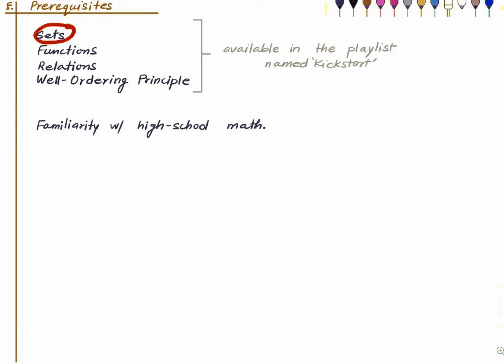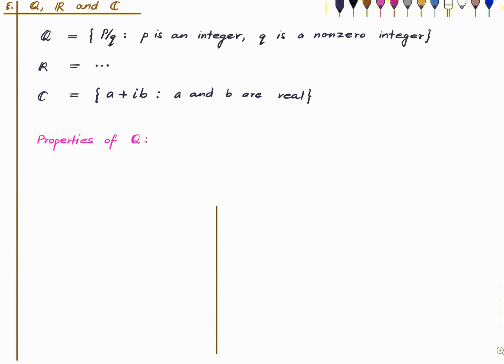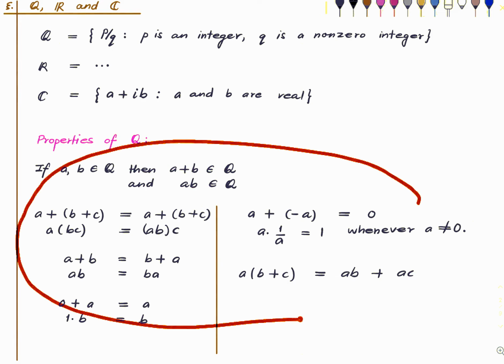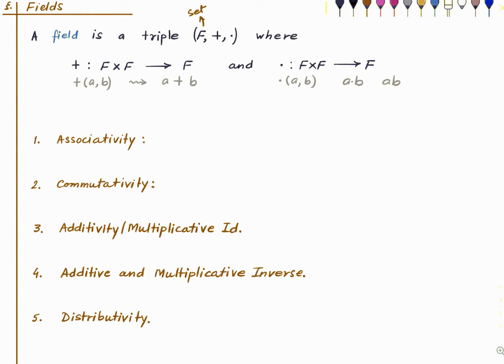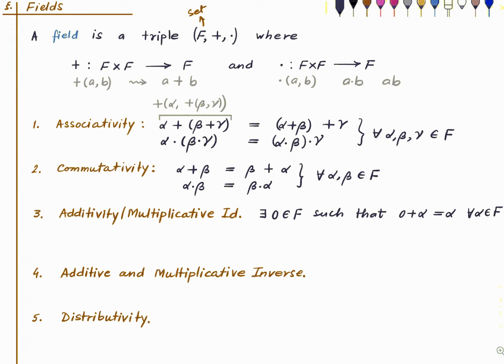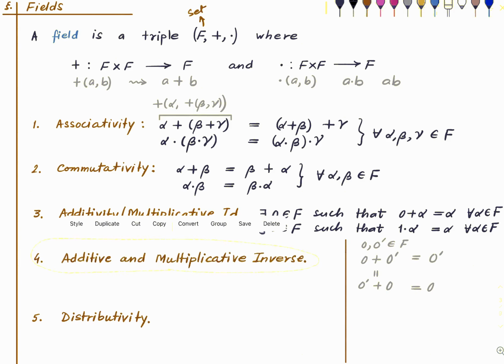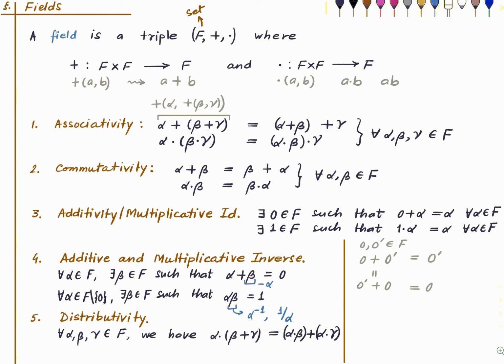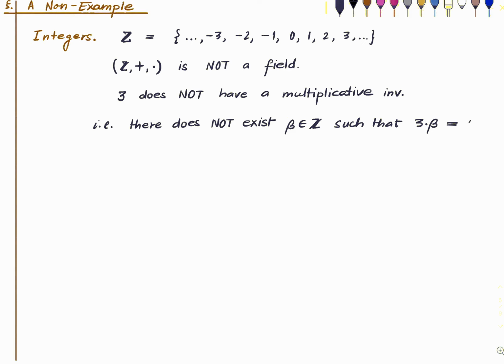[Light] Linear Algebra Lecture 1.1 Fields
00:00 Prerequisites
00:44 Rational Numbers (Motivation for Fields)
05:44 Fields
07:56 Associativity
09:20 Commutativity
09:52 Additive/Multiplicative Identity
12:58 Additive/Multiplicative Inverse
14:49 Distributivity
15:49 Examples